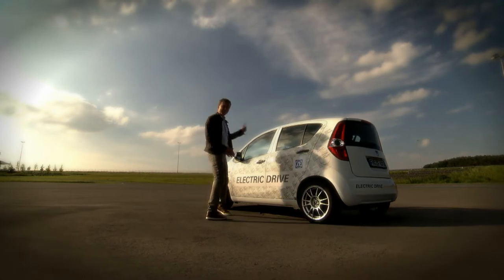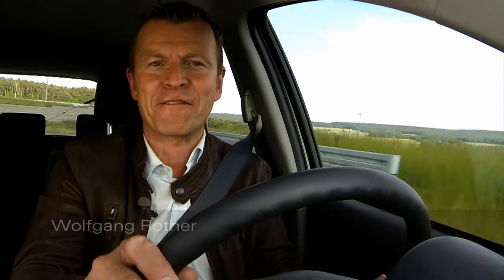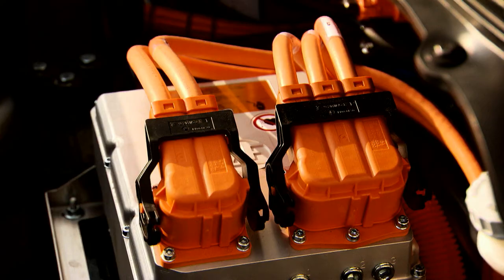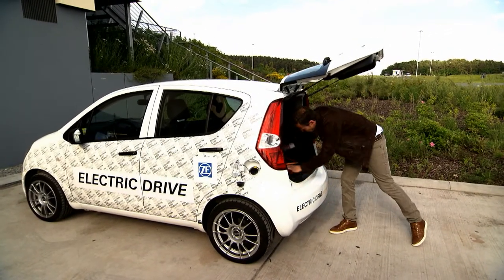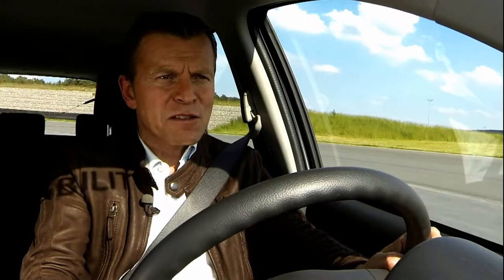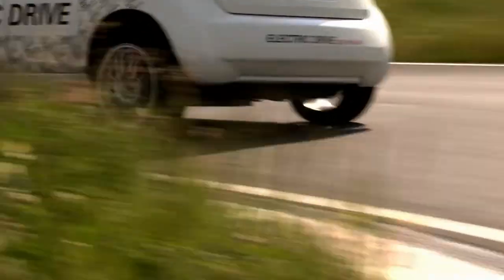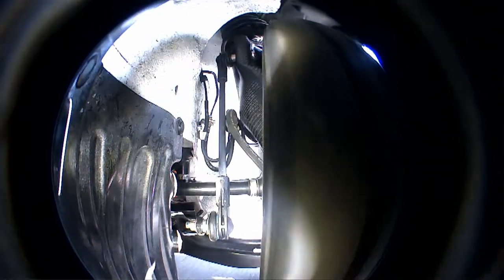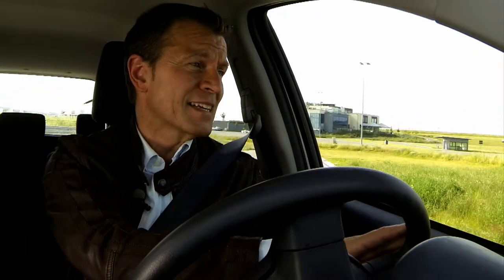ZF innovation prototype - e-Mobility and lightweight design approaches unified in one vehicle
The innovation vehicle, a test vehicle based on a subcompact car, combines electromobility and lightweight design approaches. In it the electric axle drive including inverter is supplemented by lightweight suspension components. This increases both the range and the driving dynamics of the electric vehicle.